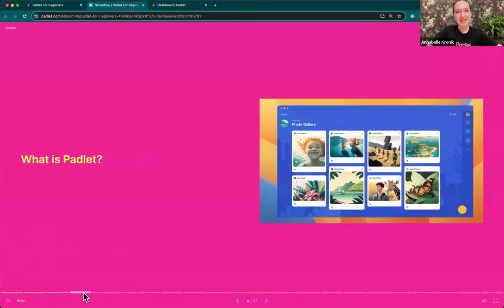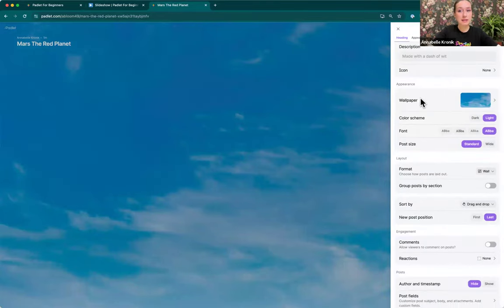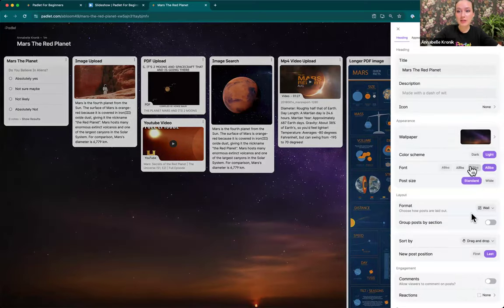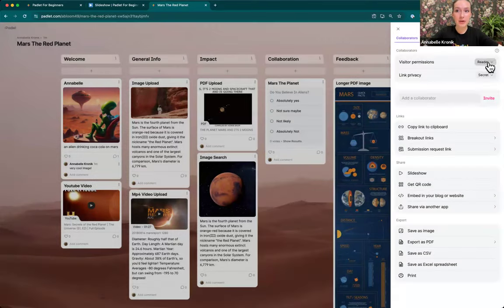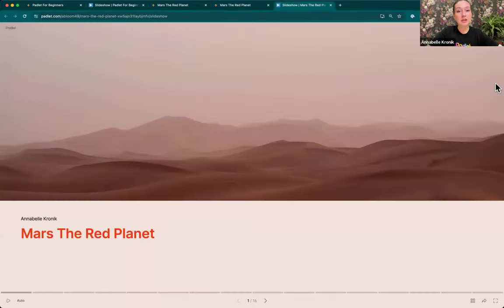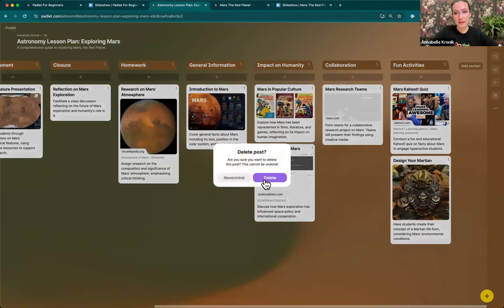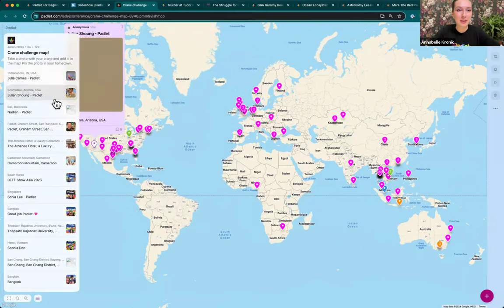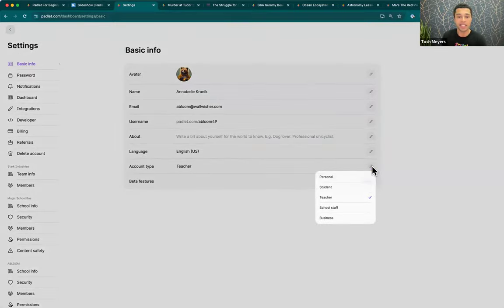Padlet Sessions | Padlet for Beginners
Learn the basics of Padlet in the session!

This session was led by Annabelle Kronik and moderated by Tosh Meyers. Originally aired live on February 29, 2024 at 8pm PT.